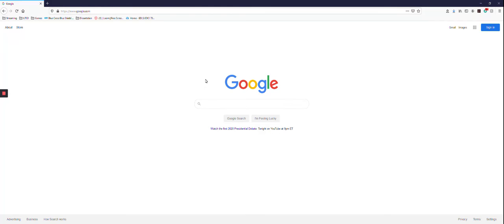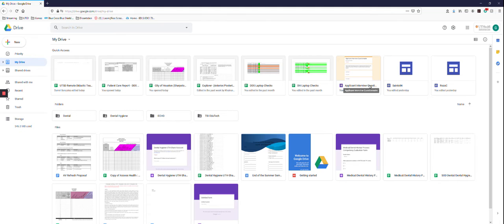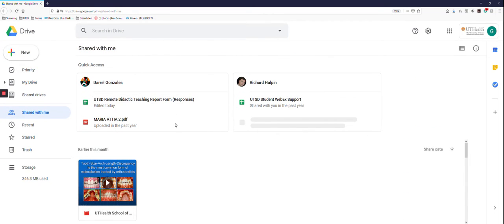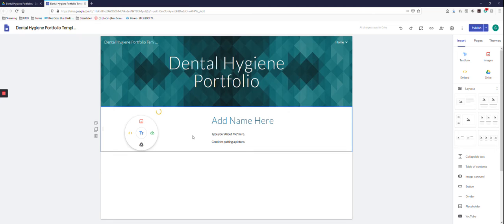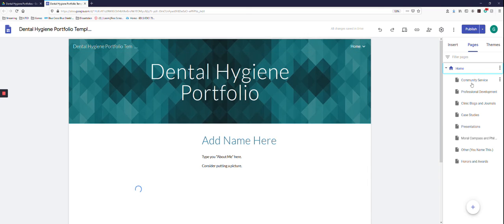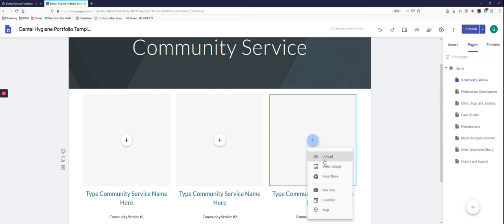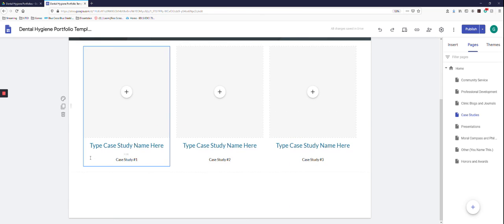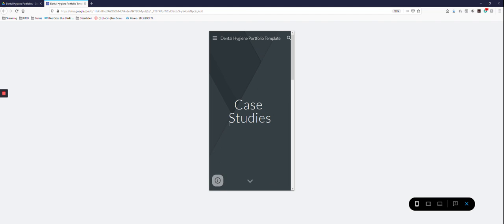DH E Portfolio Instructions